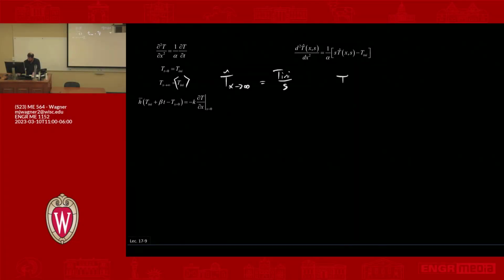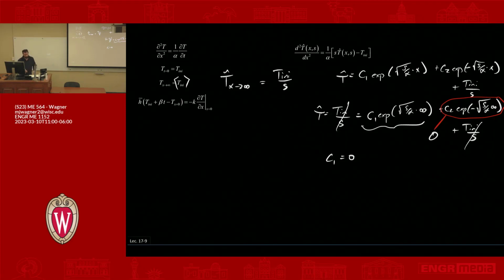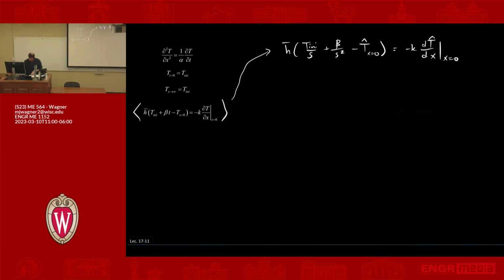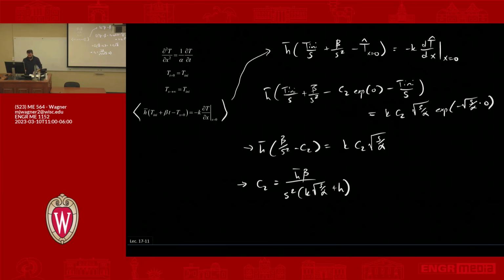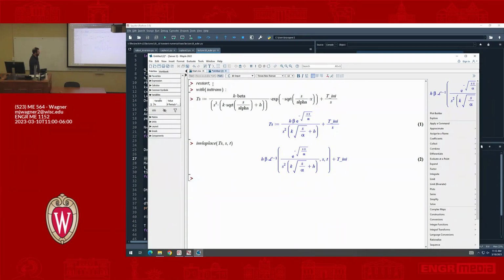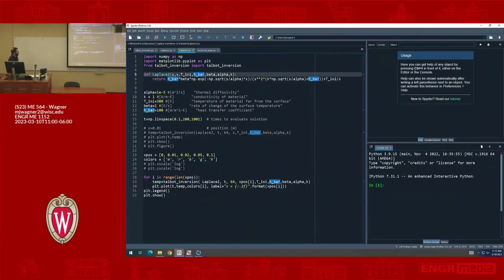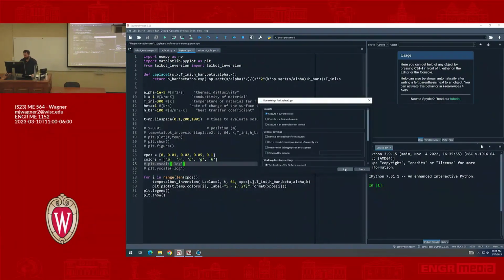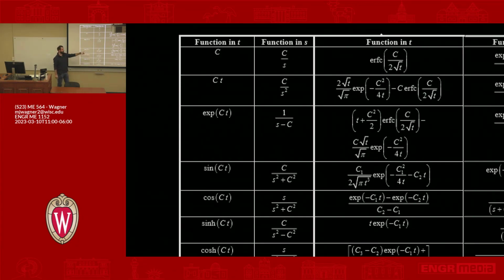ME564 (S23): Lecture 18.1